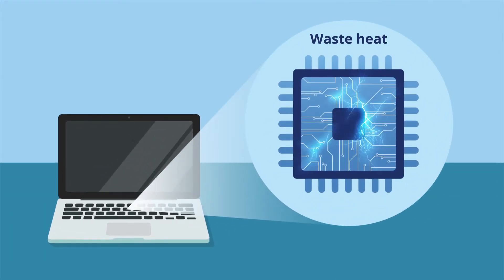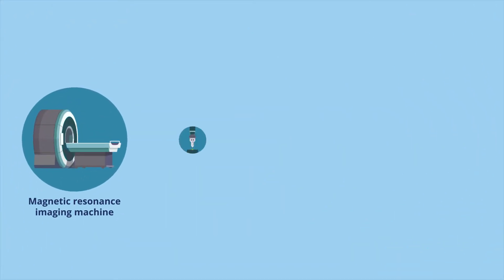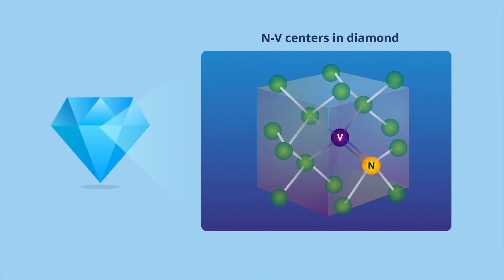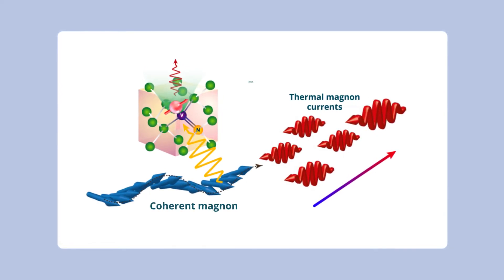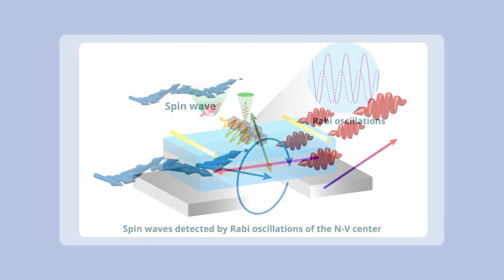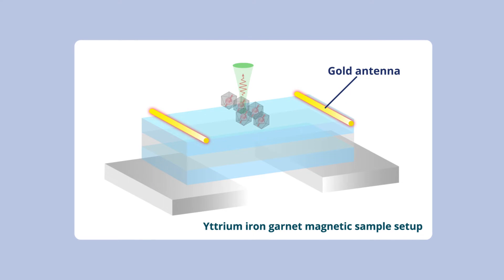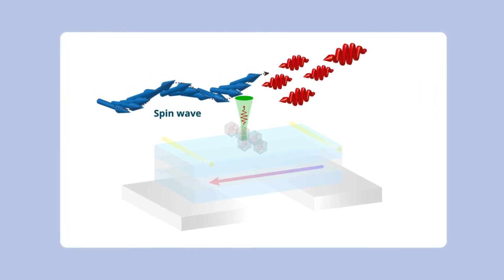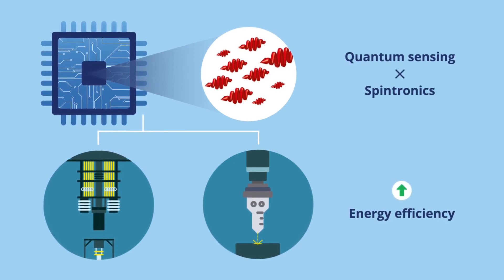JAIST An Lab安研究室：Quantum sensing, diamond NV center, spintronics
Quantum sensing, diamond NV center, spintronics
量子センシング、ダイヤモンドNV中心、スピントロニクス

北陸先端科学技術大学院大学・マテリアルサイエンス